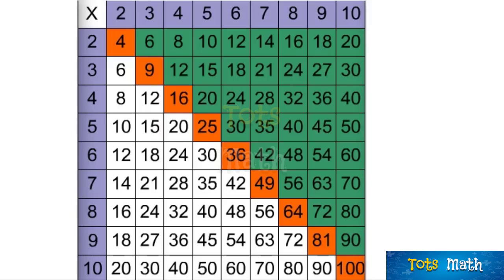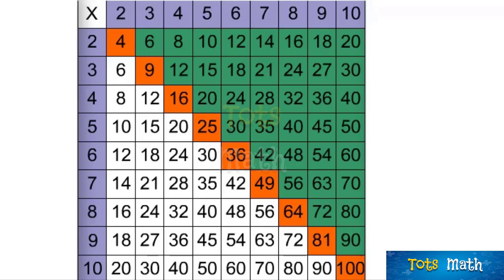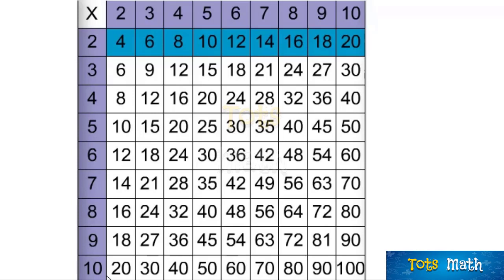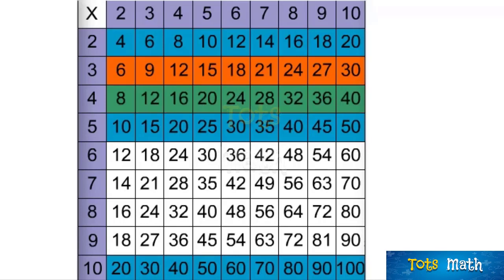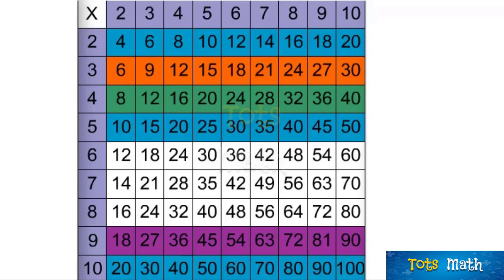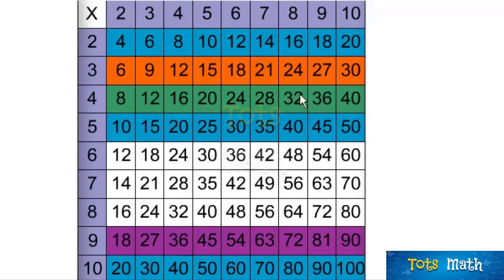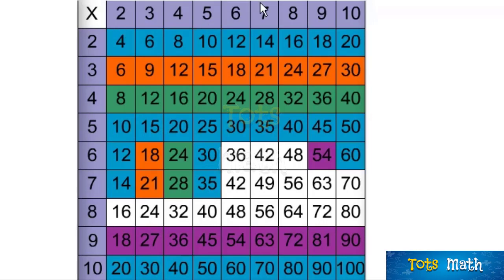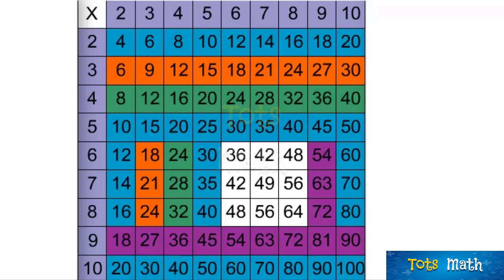How to Learn Multiplication Facts